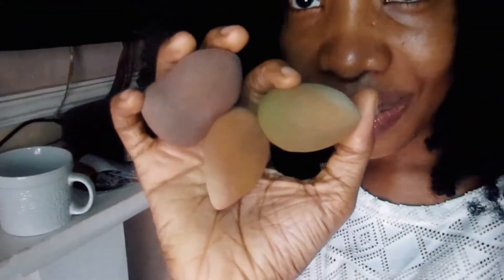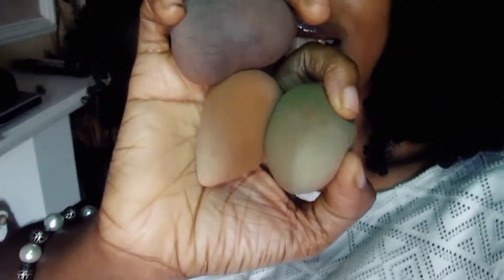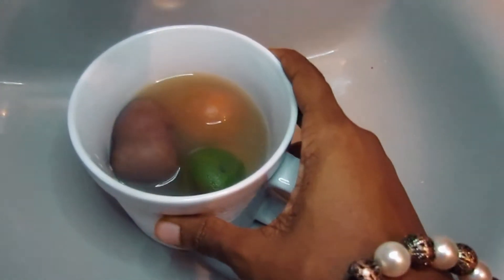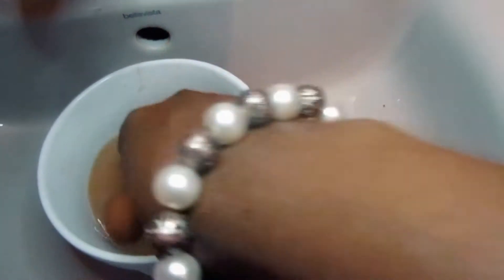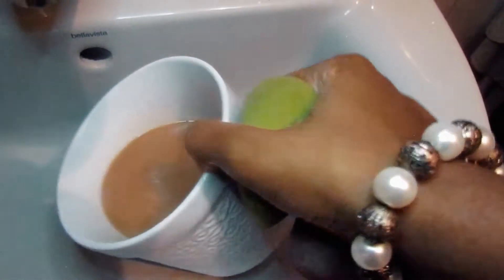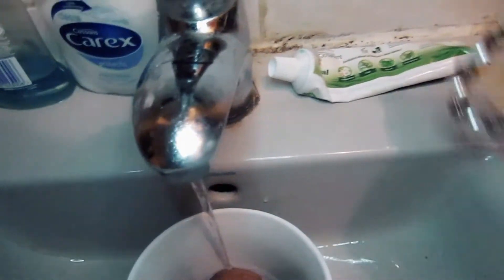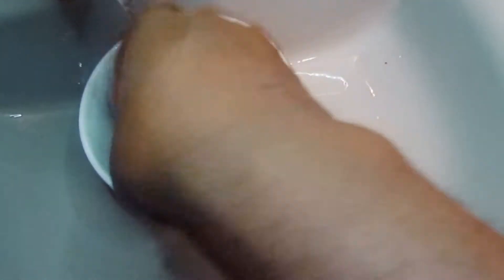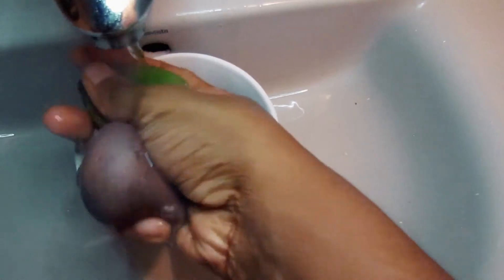Trying Viral TikTok hack (EPIC FAIL)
Hey Everyone! Today's video is a Quick and easy video on how I clean my beauty blender using a hack showing the BEST way to clean your beauty blender sponge. It's super easy, quick, and cheap :) Hope you like X

♡INSTRUCTIONS BELOW♡

1.  Place beauty blender in water 1/3 cup of water, microwave for  minute.
2. Let it cool down, ring it out
3. Rinse out beauty blender until ALL soap is out
4. Ring it out and let it dry

Remember, when placing beauty blender in water to be microwave, don't exceed 1 minute !